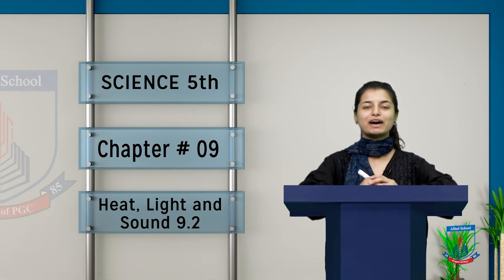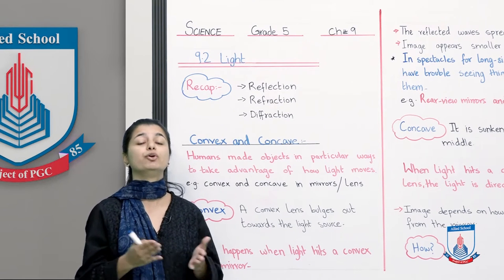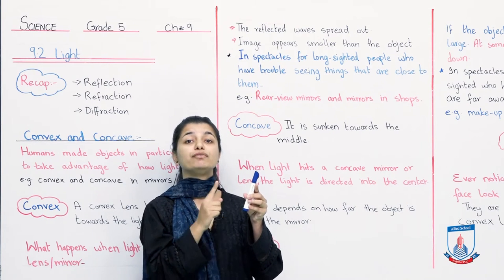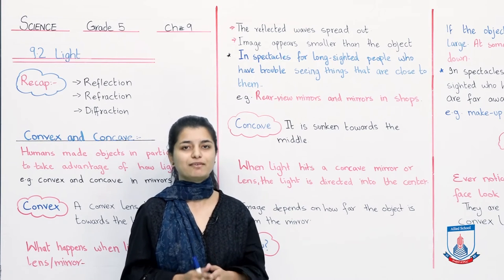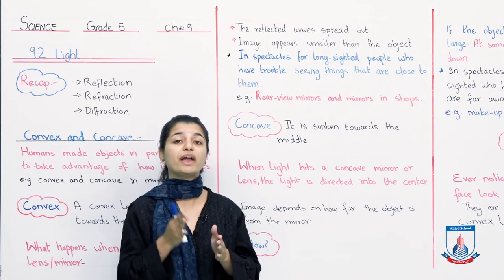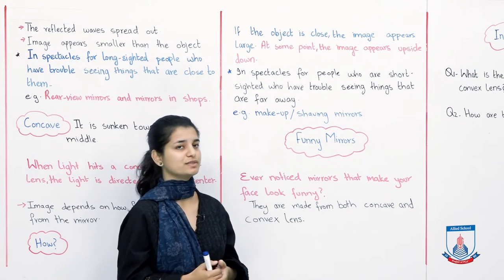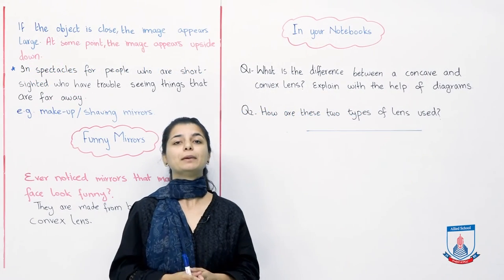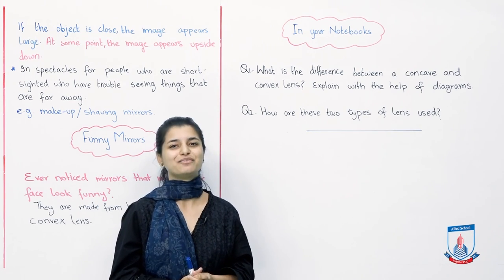Class 5 - Science - Chapter 9 - Lecture 18 Heat Light and Sound Topic 9.2- Allied Schools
In this lecture, We will cover the topic which is titled “Light”
After this lecture, students will be able to understand that:
• Convex lens bulge outwards
• Concave lens are sunken inwards
• There are different uses for the two lens